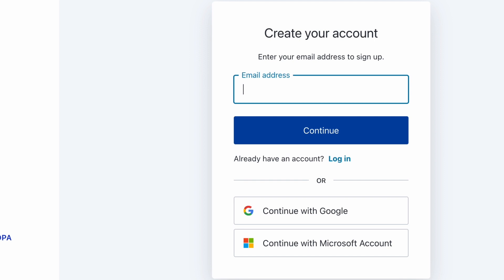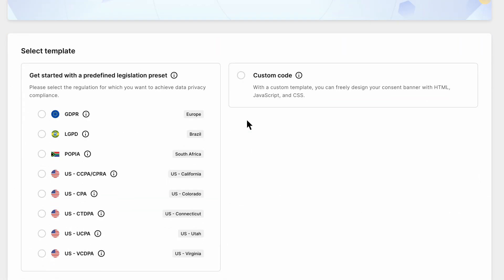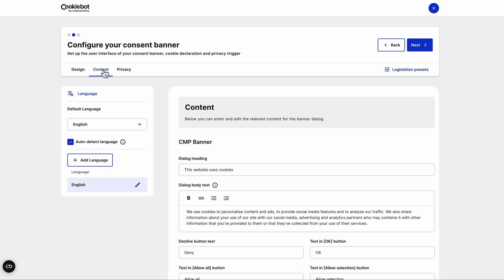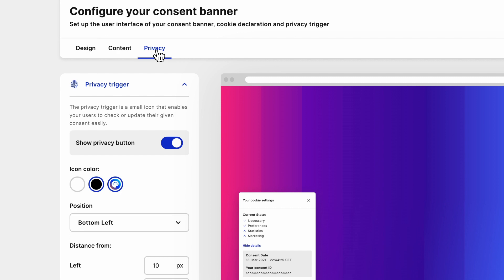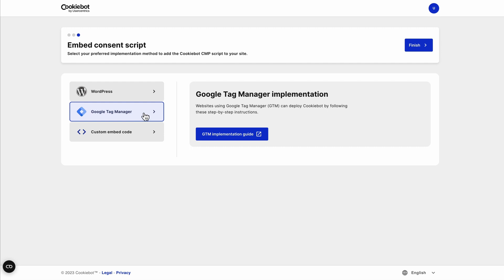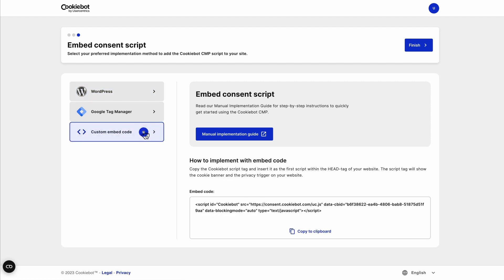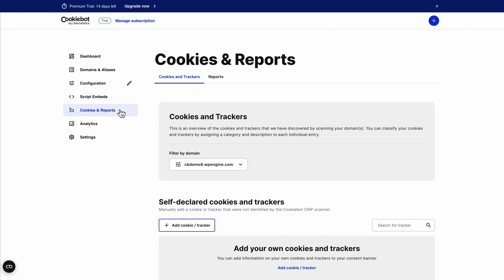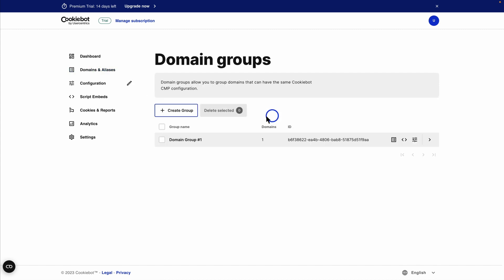Get ready for the Digital Markets Act (DMA) with Cookiebot CMP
In this video we'll show you how to meet Digital Markets Act requirements and continue using Google services by collecting consent with the Cookiebot by Usercentrics CMP.